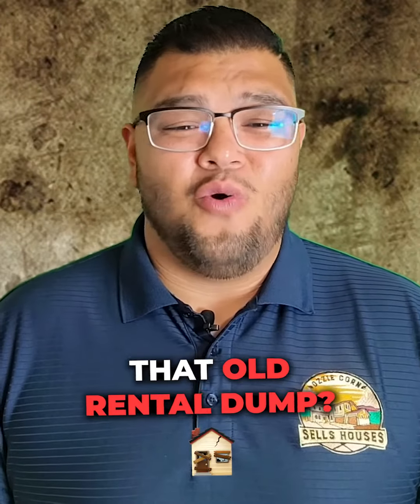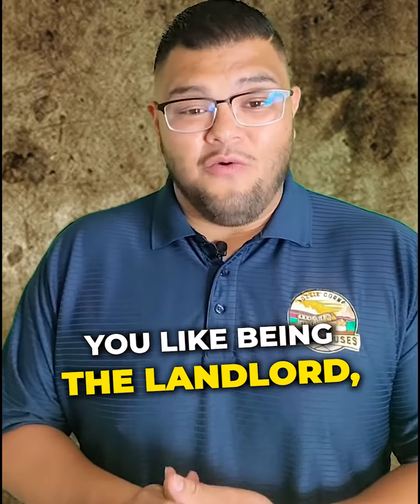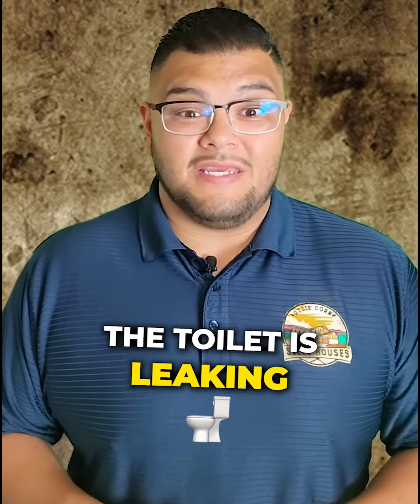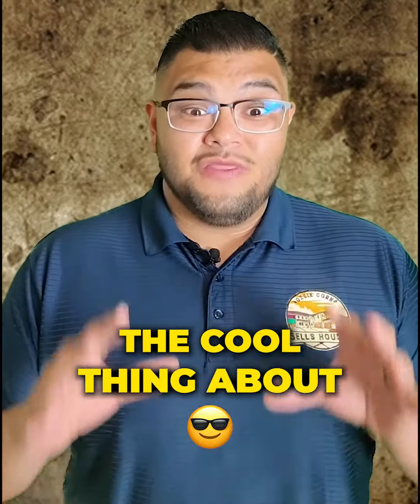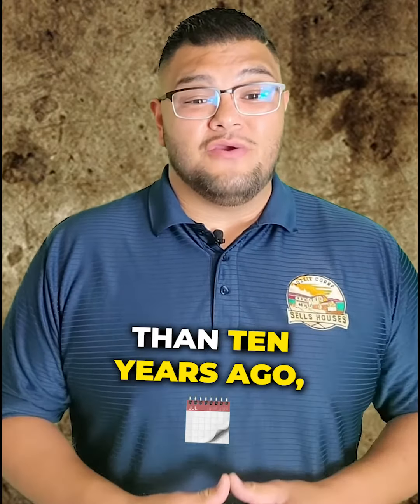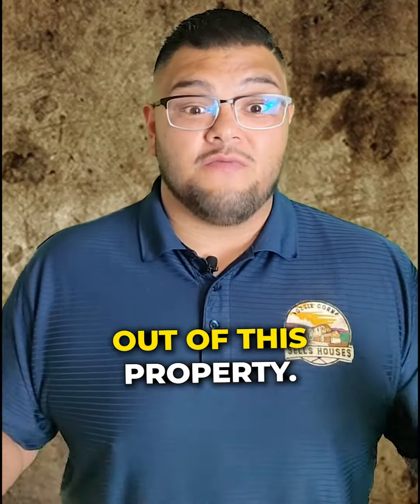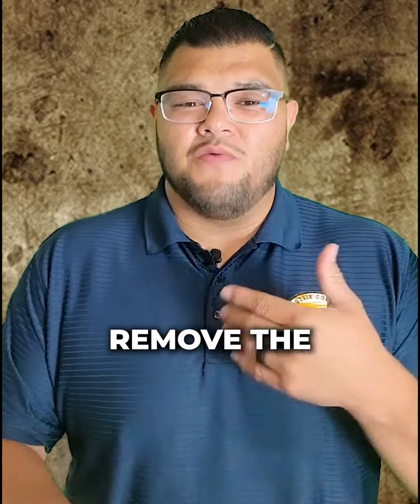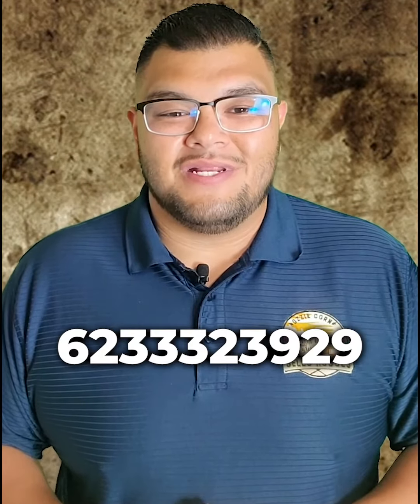ATTENTION LANDLORD. tired of maintaining that old rental dump?